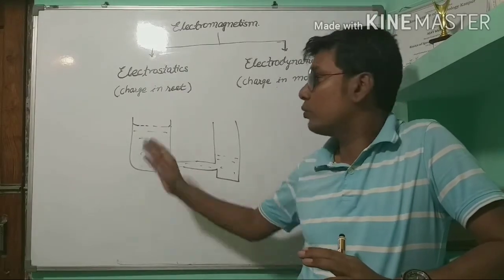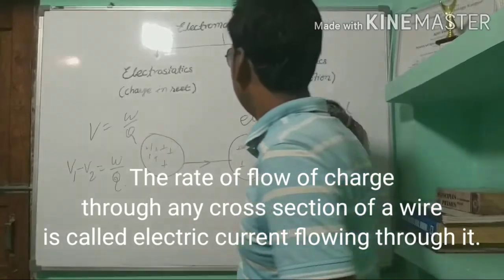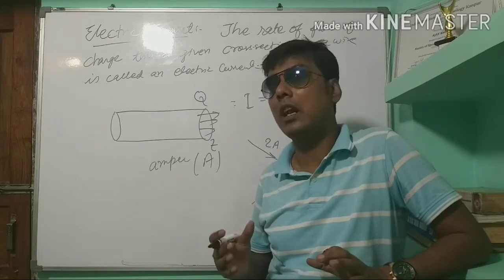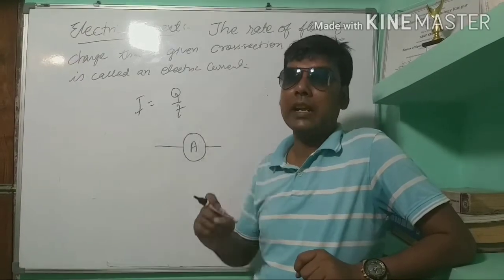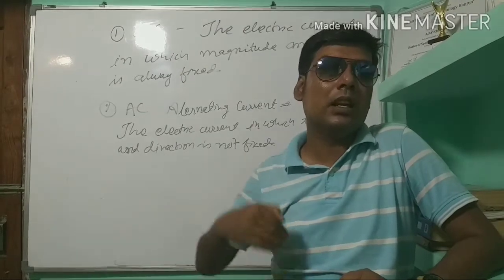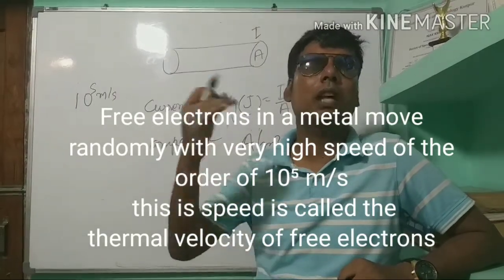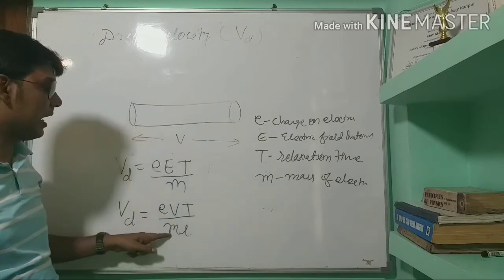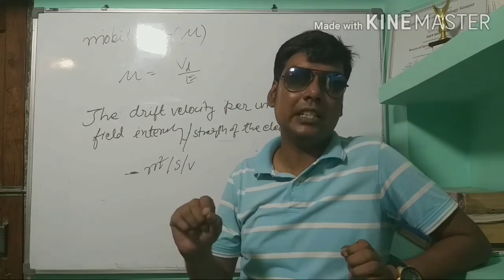CURRENT ELECTRICITY, L- 6, Potential Diffarence, Current, Current Density,